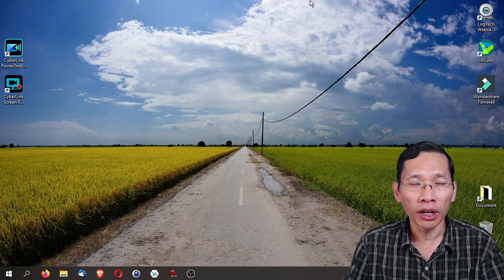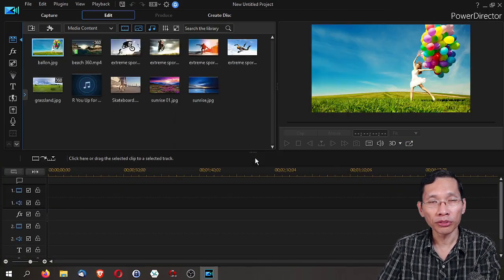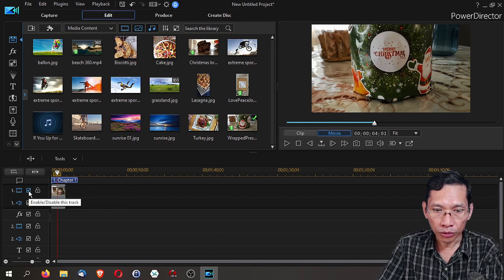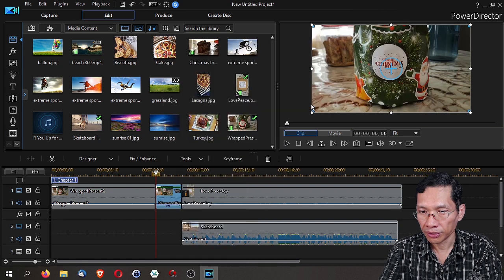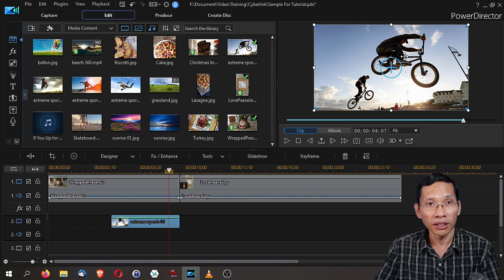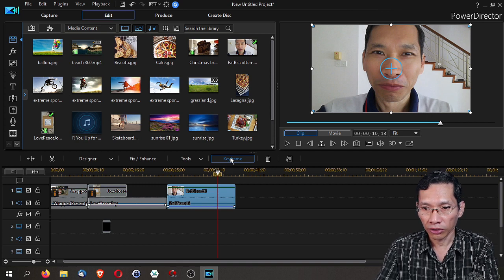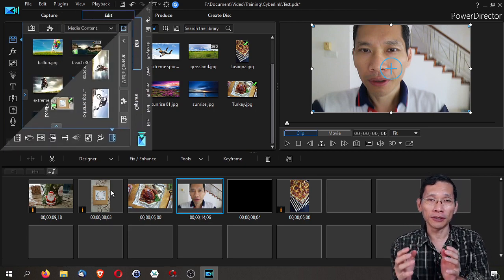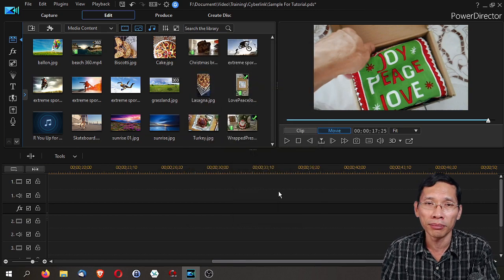Cyberlink PowerDirector Video Editor Review - Should you use it?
This is a review and tutorial of Cyberlink PowerDirector 18 video editor. PowerDirector is one of the earliest non linear video editor. Is it still good?

Find out the pros and cons about this video editor and decide for yourself if this editor is suitable for what you want to do.

The video was edited with PowerDirector including all Titles, Transitions, Effects.

Note - the version I reviewed is the Ultimate version.

My verdict for this software pros, cons, likes and dislikes towards the end.